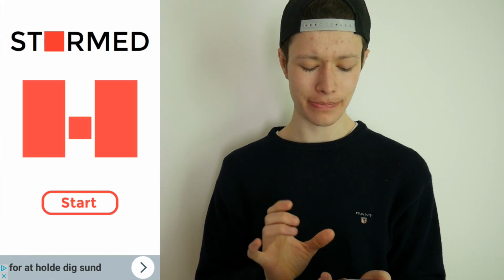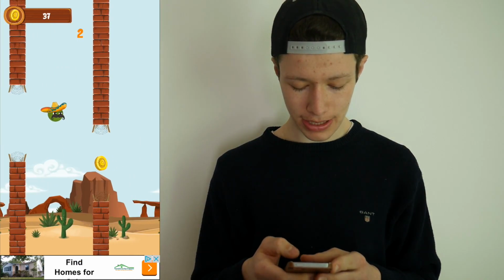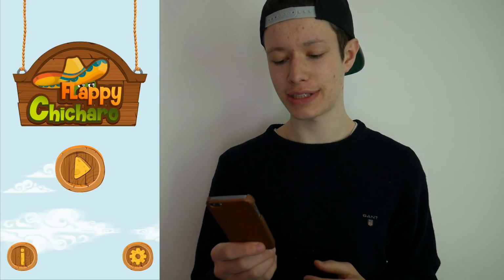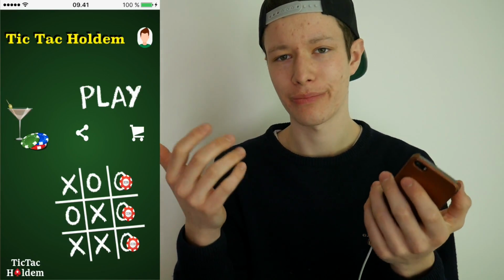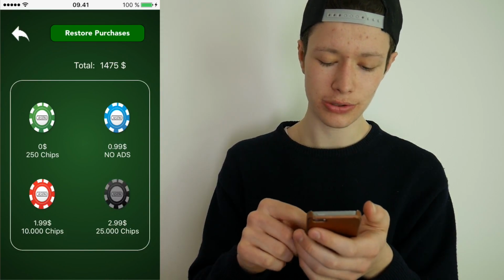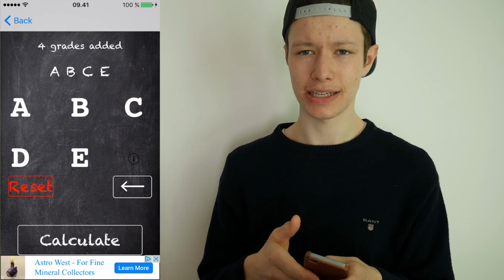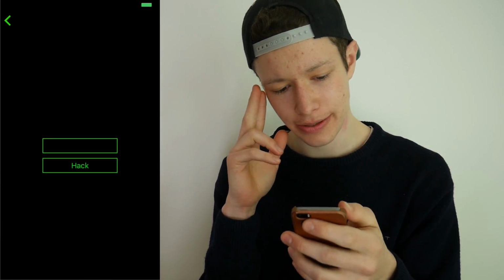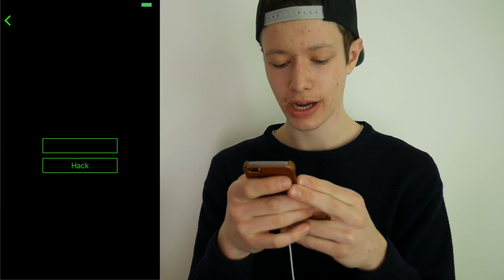I Test Your Apps 3.0!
Welcome to this third episode in the I Test Your Apps! series. Lots of great apps! Enjoy::)

Project files: